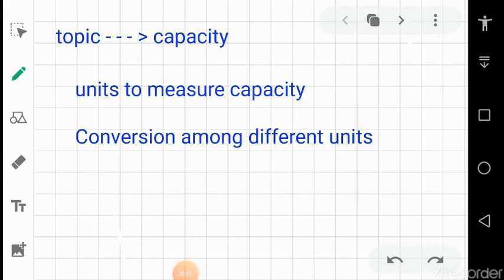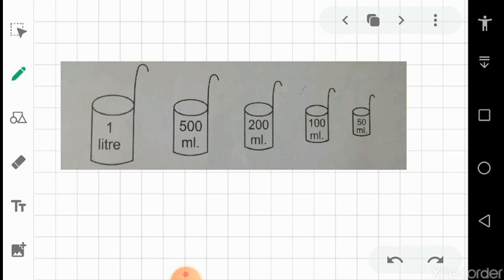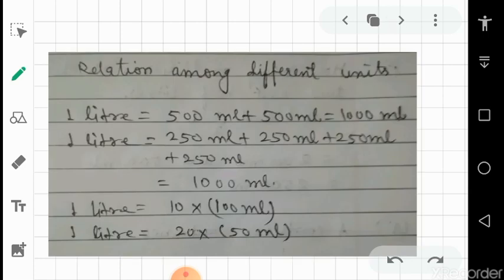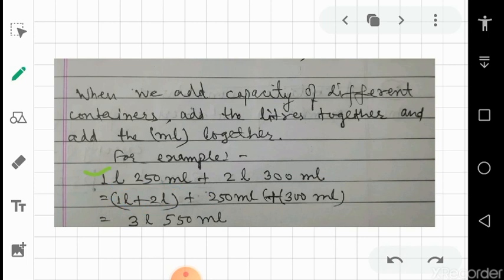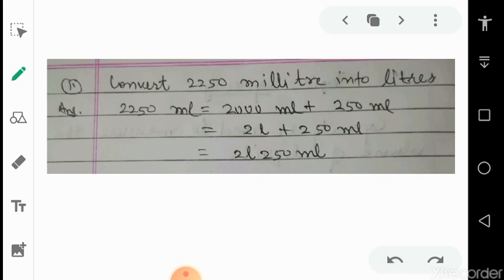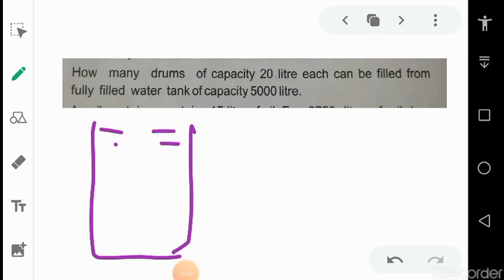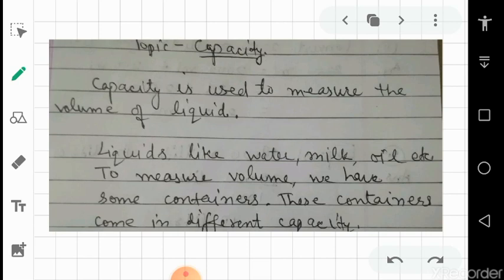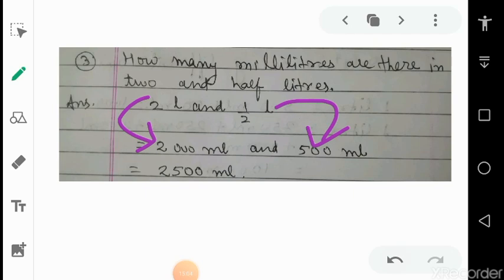Capacity - class 5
Capacity as volume is explained for students.
Different units and their conversion are discussed.